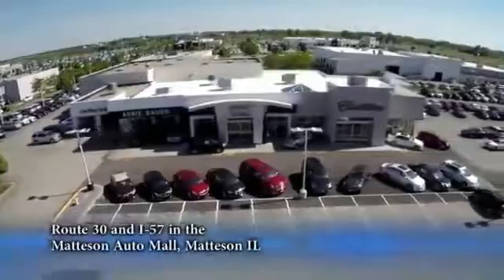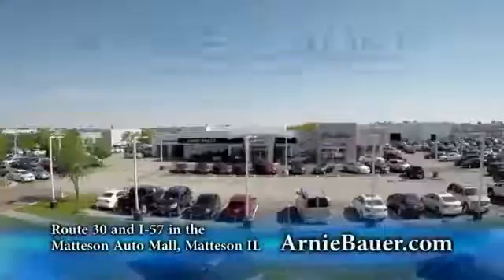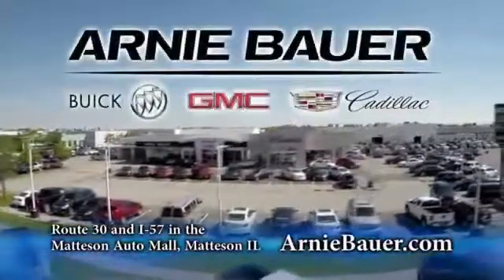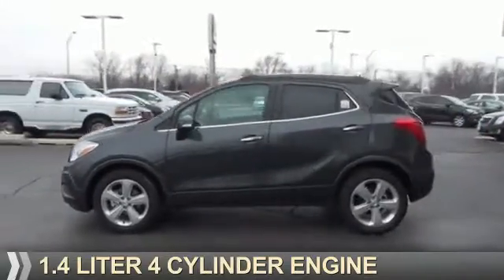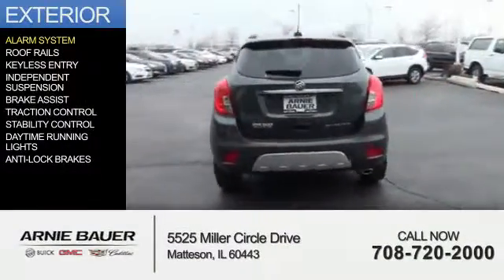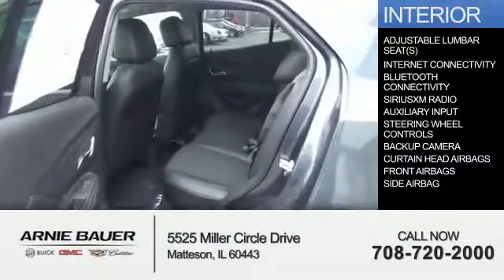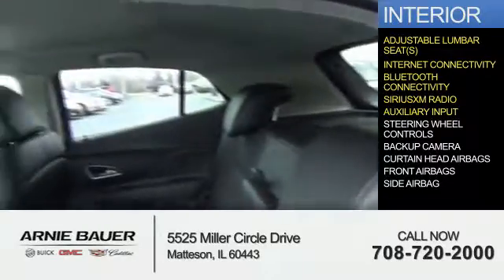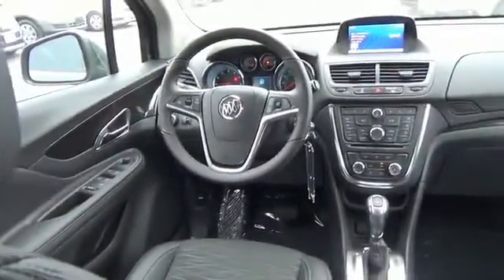2016 Buick Encore B60252 - Matteson IL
Year: 2016
Make: Buick
Model: Encore
Trim:
Engine: 1.4 liter 4 Cylindercylinder FWD
Transmission: Automatic
Color: Graphite Gray
Mileage: 2
Address:
5525 Miller Circle Drive
Matteson, IL 60443
VIN:KL4CJASB1GB611842